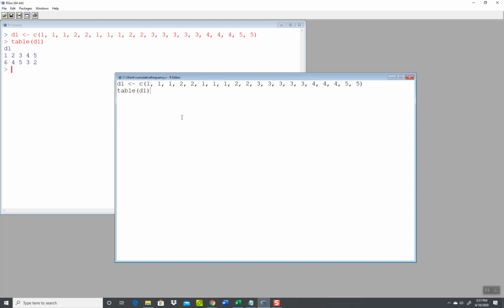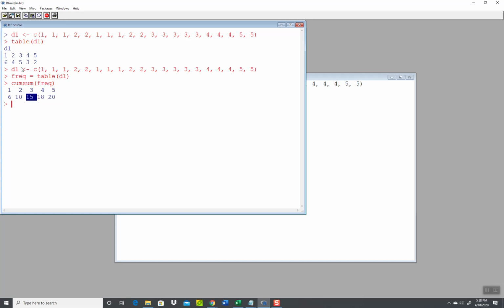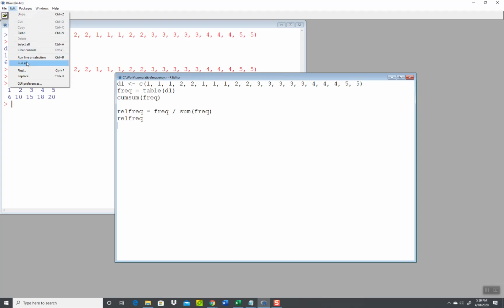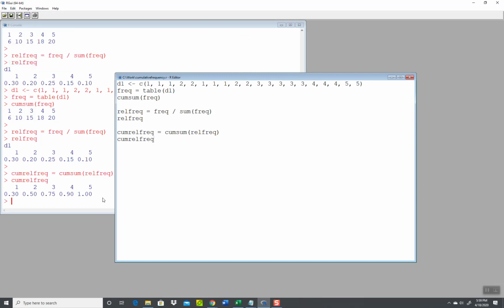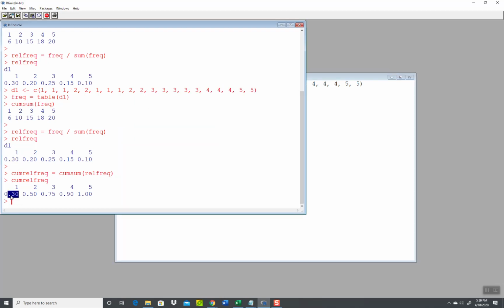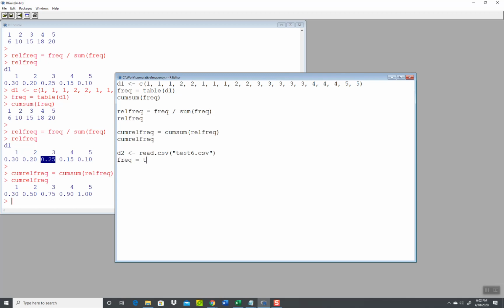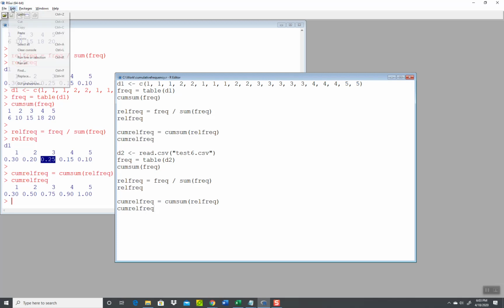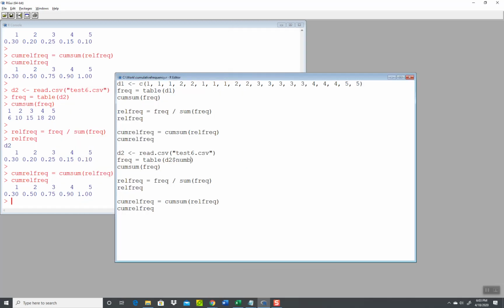R Programming - Cumulative Frequency and Cumulative Relative Frequency via Table Command